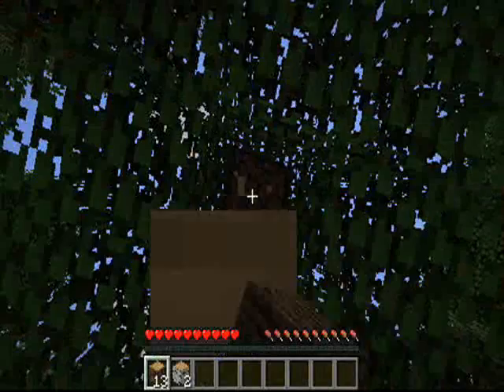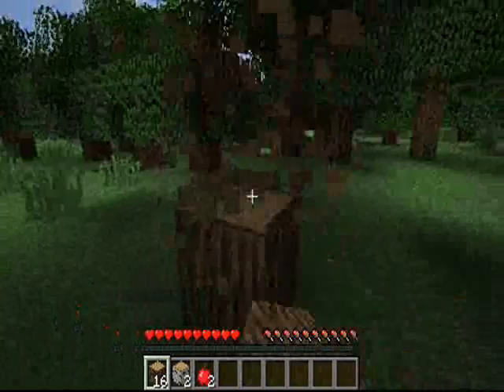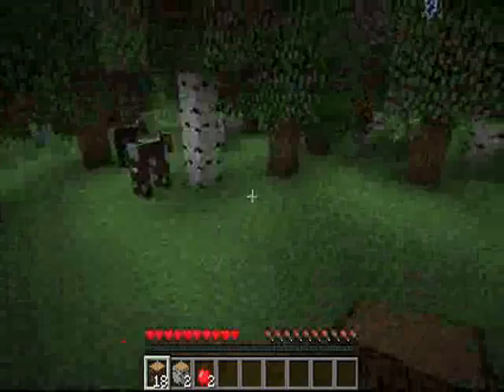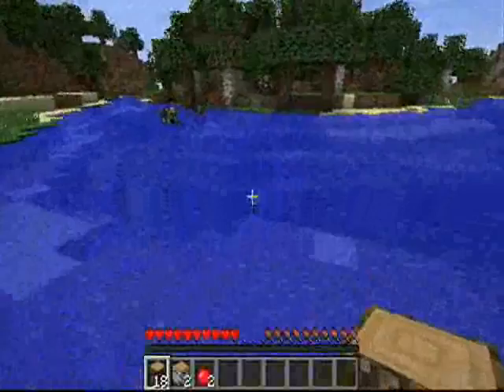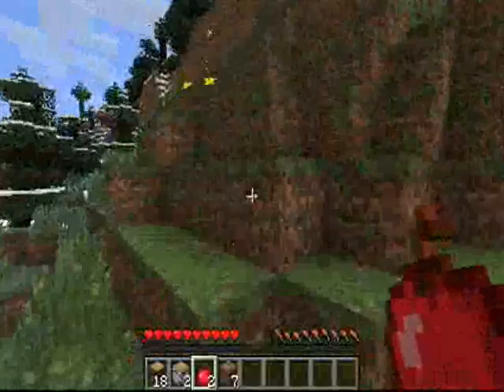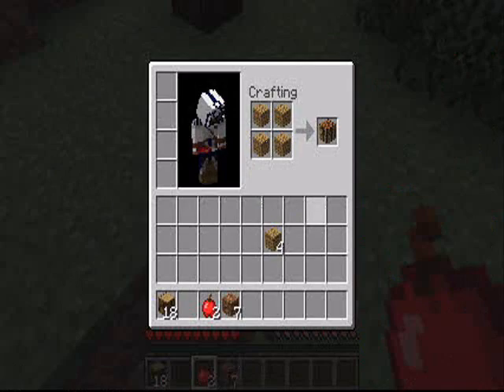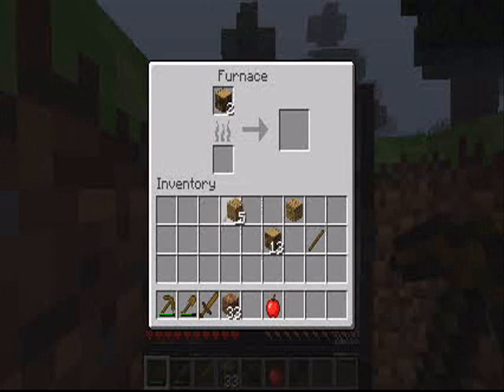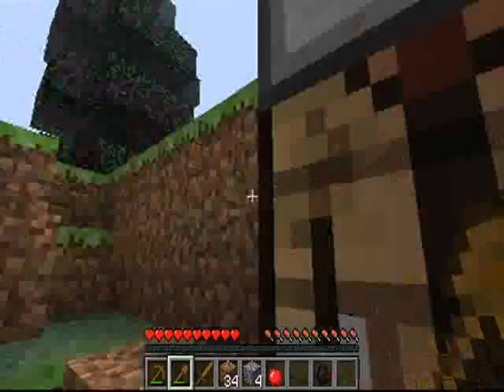How To Survive Your First NIght In Minecraft